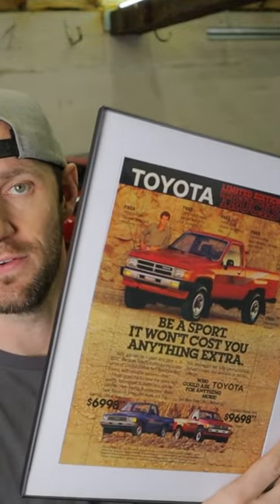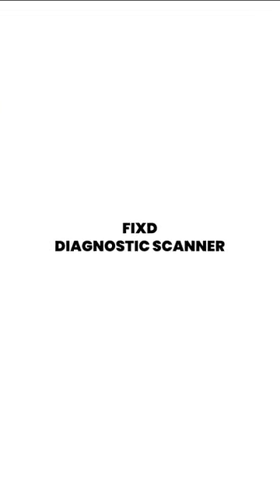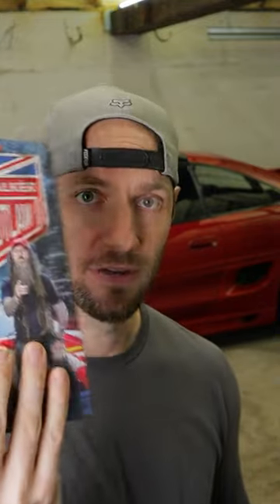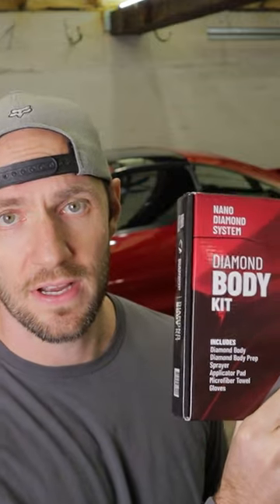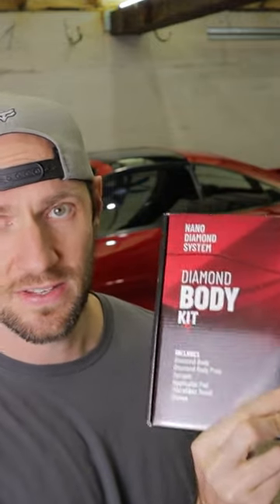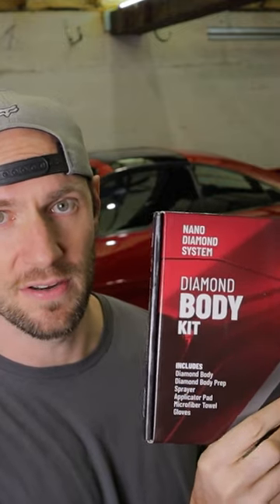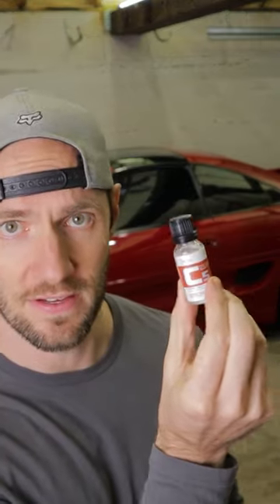7 Car Guy GIFT Ideas Under $100!